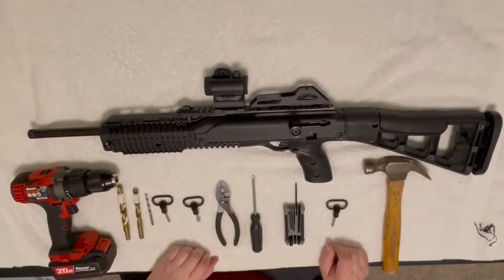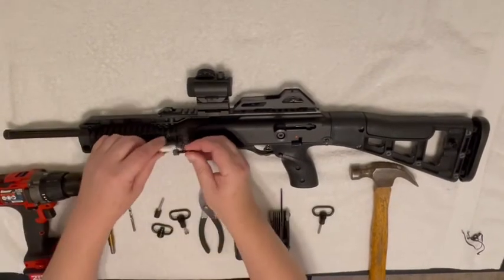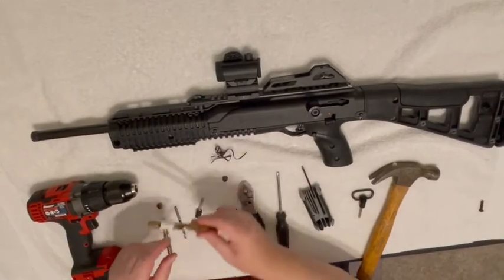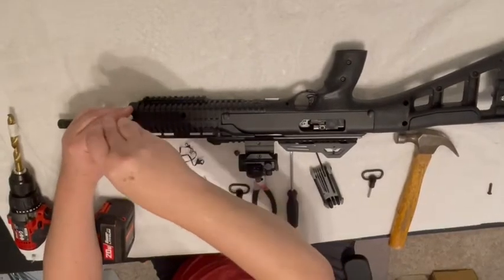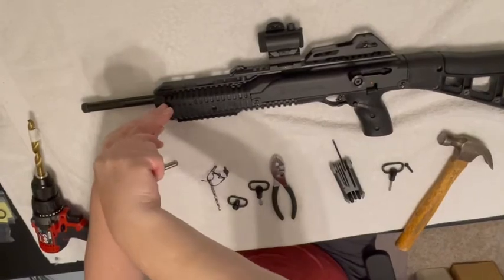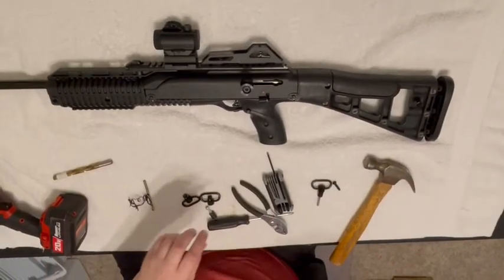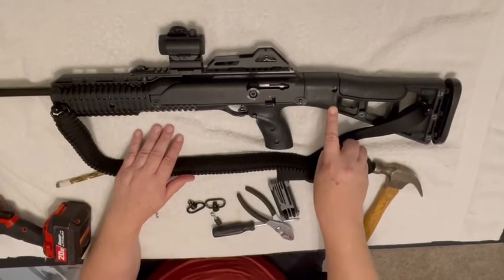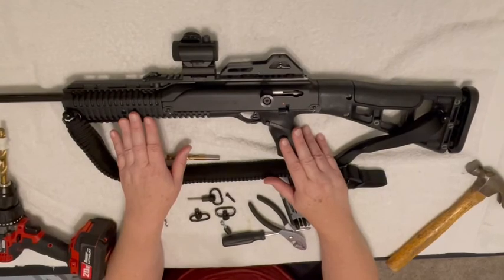Hi Point Carbine Quick Detach Sling cups and rings installation.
Hi Point Carbine Quick Detach Sling cups and rings installation. Get these and so much more at JSARMSCo.com . Where we make parts that get it done.